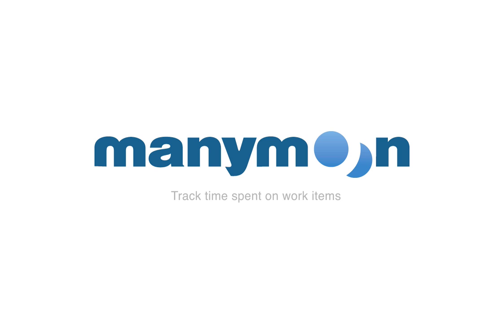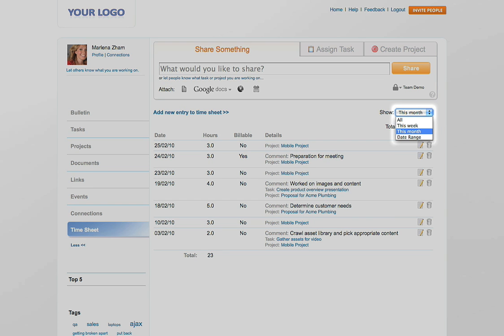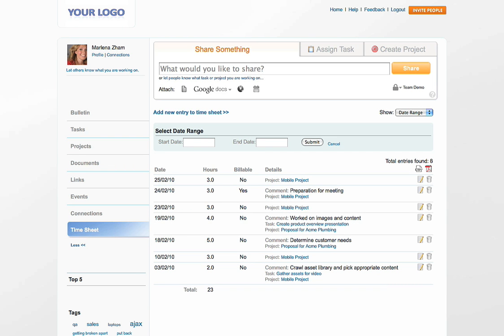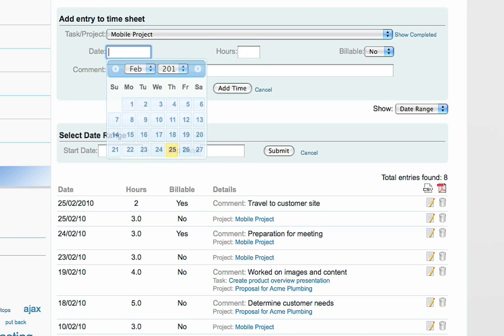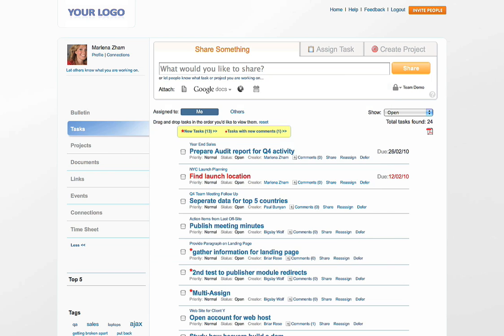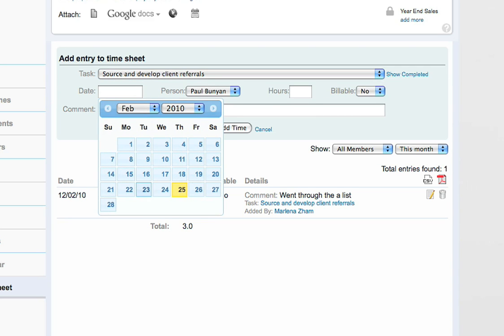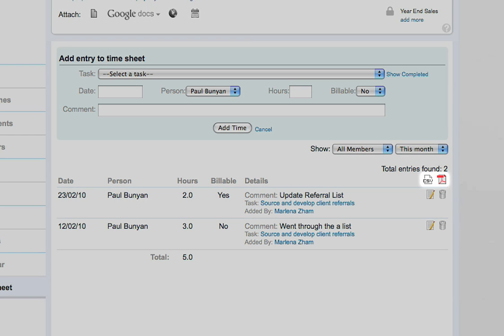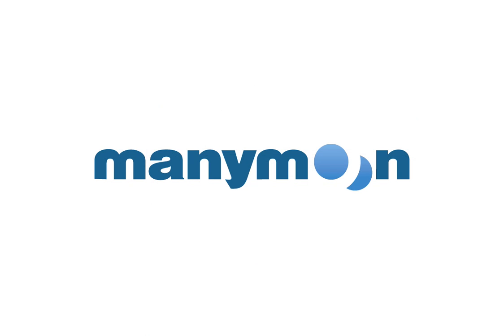Manymoon Tutorial: Timesheets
Learn how Manymoon helps you keep track timesheets. Track the time you spend on projects easily.